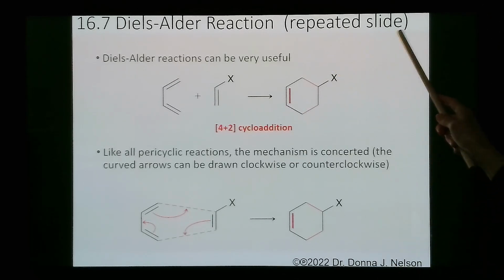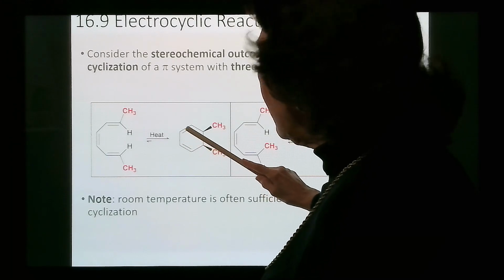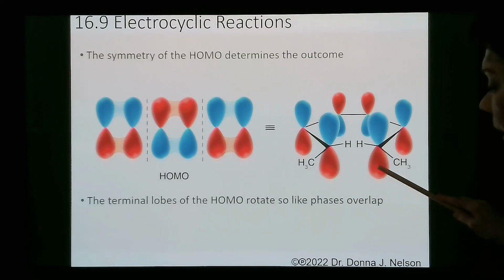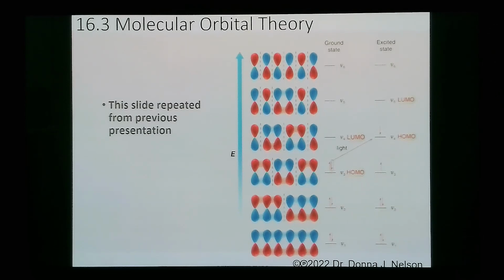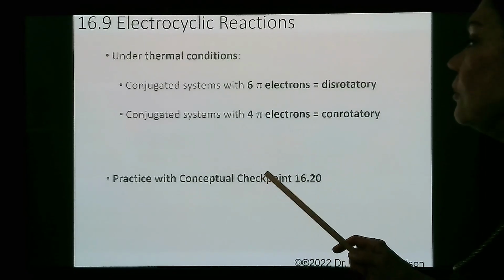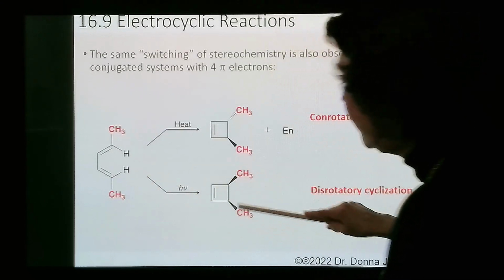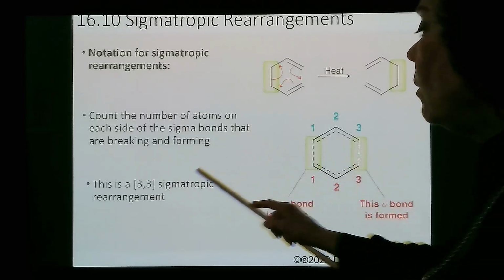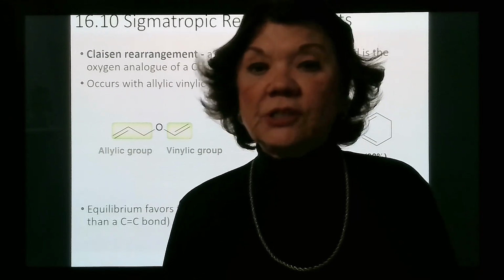Chapter 16 Conjugated Pi Systems and Pericyclic Reactions Lecture 3 ©℗2024 Dr Donna J Nelson